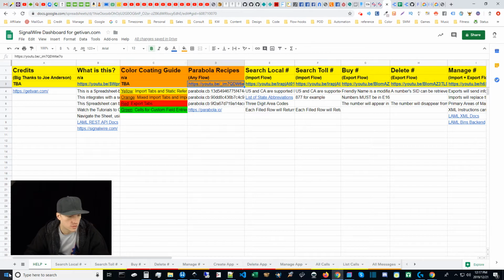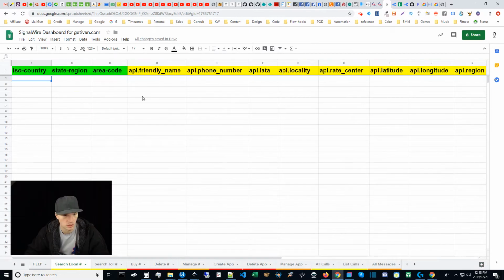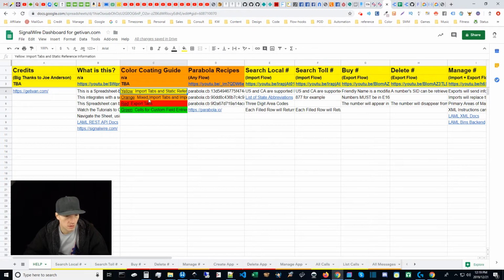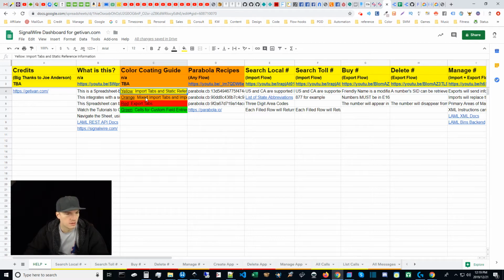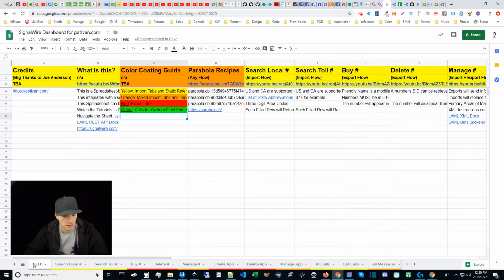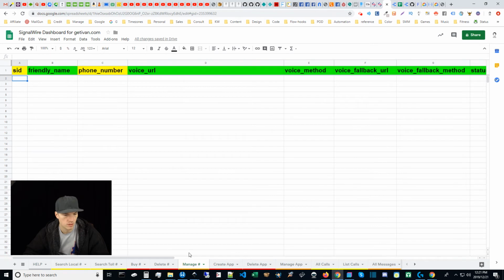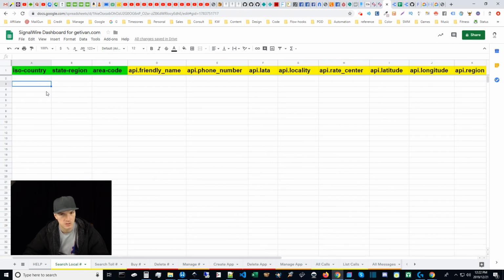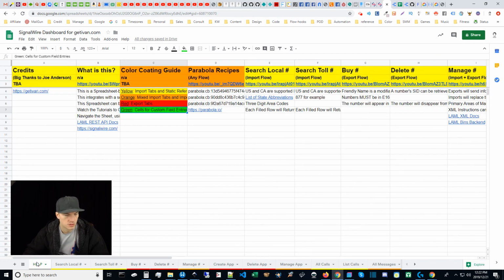Color Coating Guide for Ivan's SignalWire Dashboard for Google Sheets and Parabola